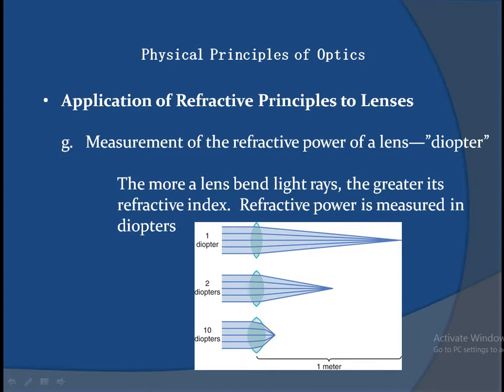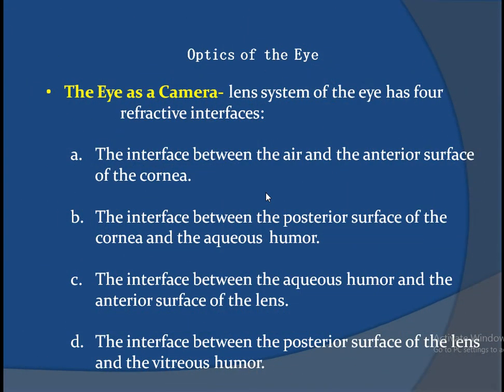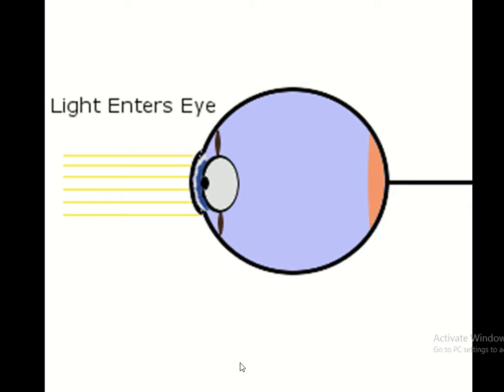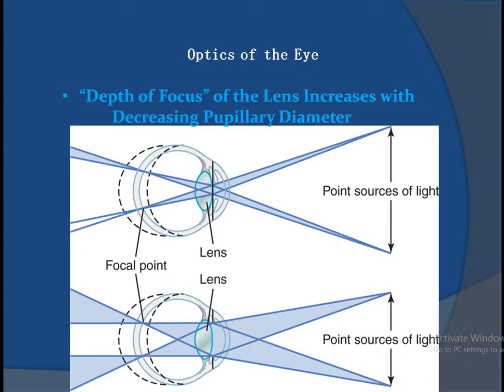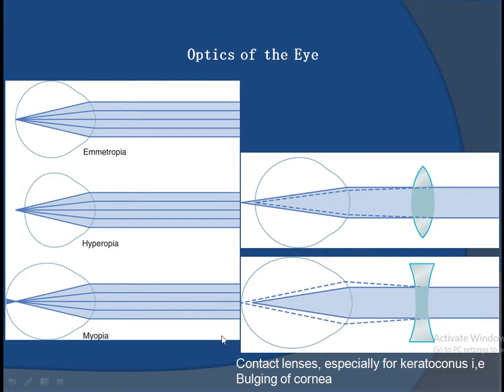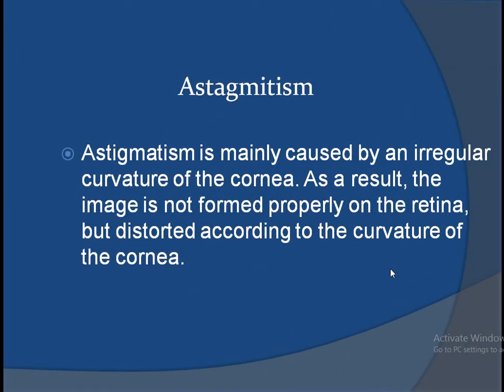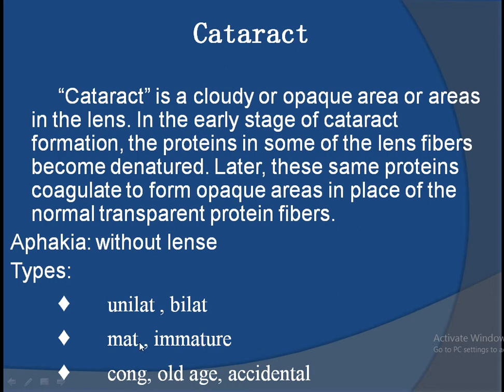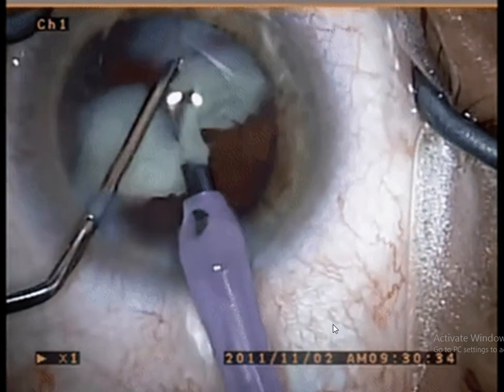Normal Refraction & its Errors By Dr. Qamar Mehboob